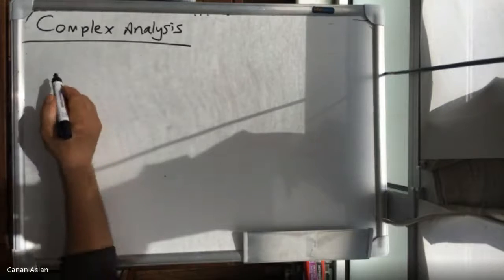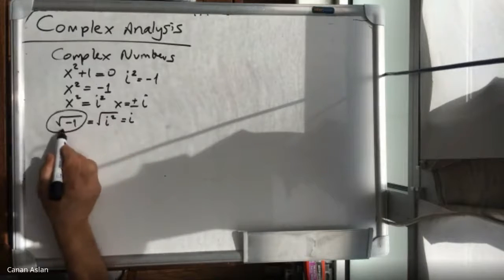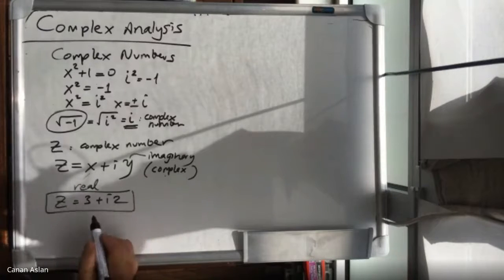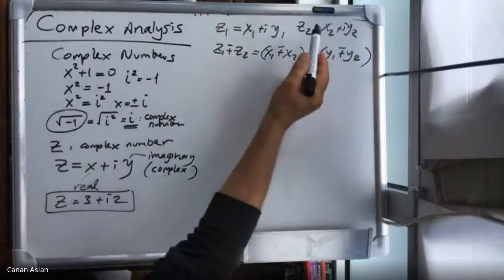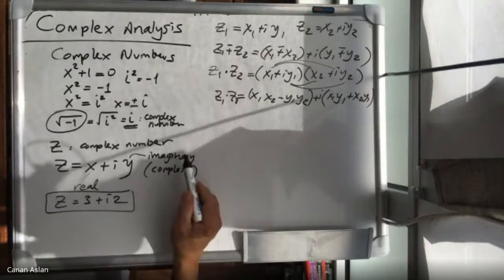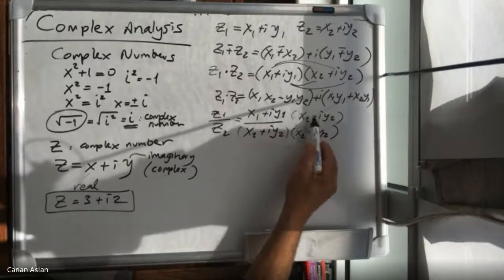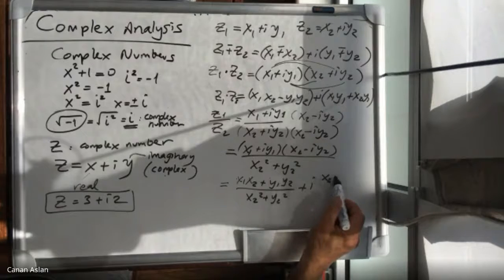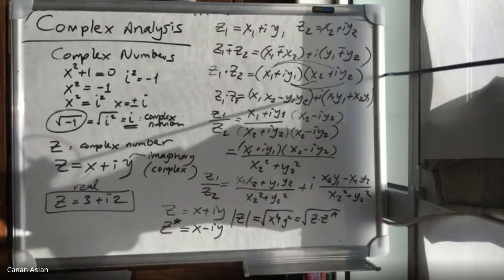PHYS206-Complex1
Istanbul Turkey